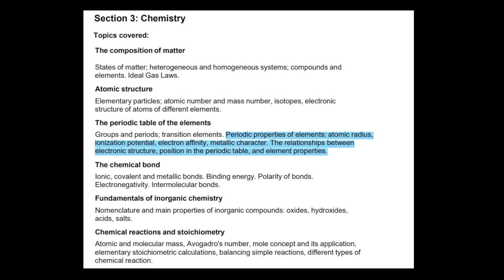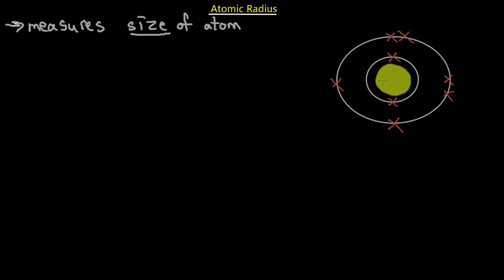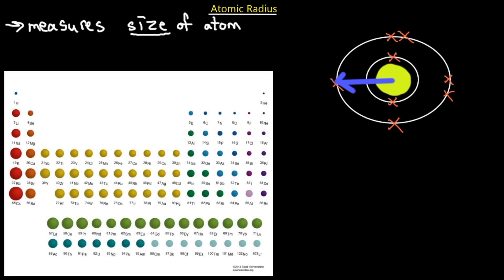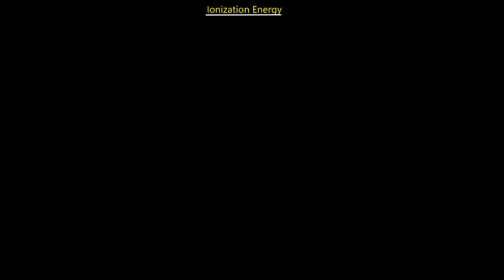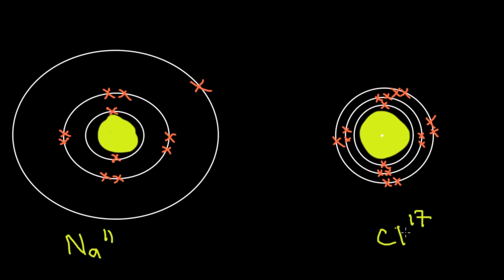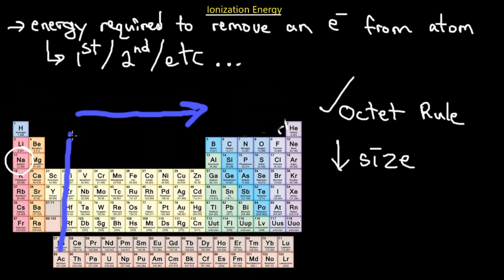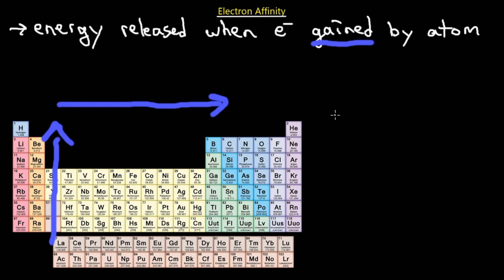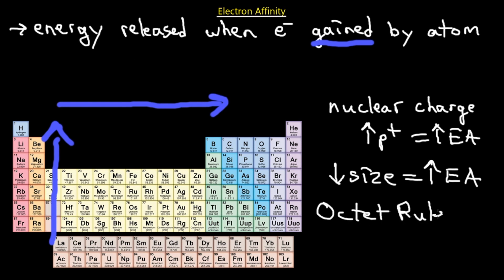IMAT Chemistry Lesson 3.2 | Periodic Trends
Periodic trends include atomic radius, ionization energy, electron affinity, and metallic character. Learn about how these periodic trends occur and the factors involved in their formation. Additionally, we discuss how ions are formed and how each periodic group corresponds to a specific ionic charge.